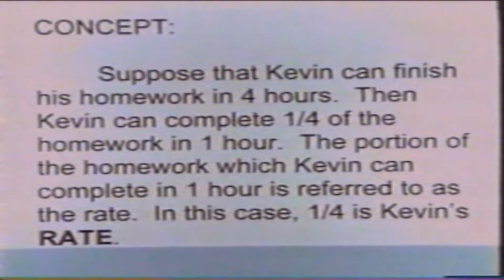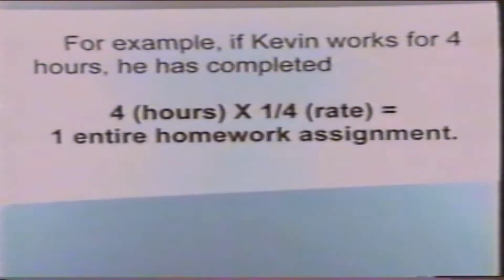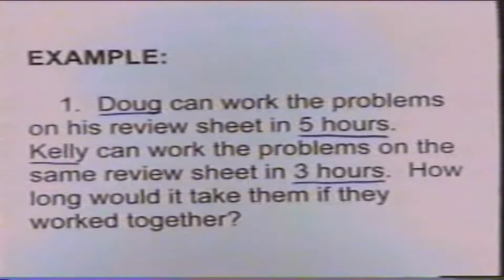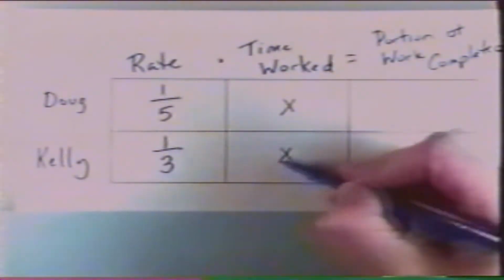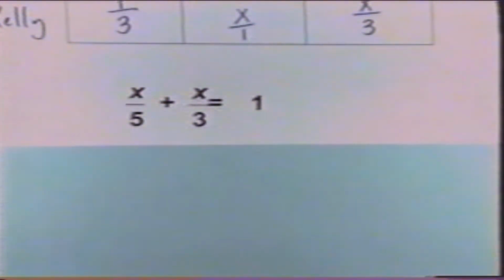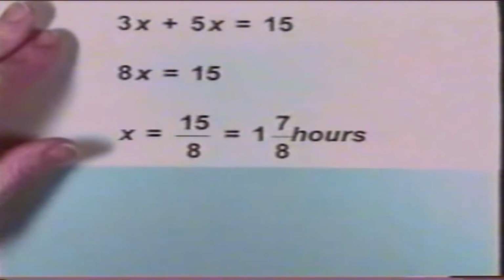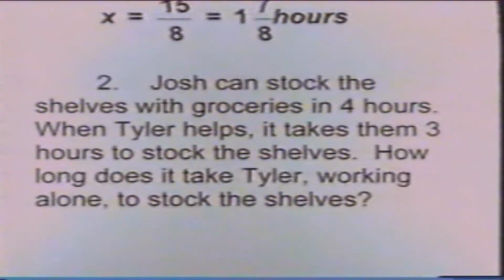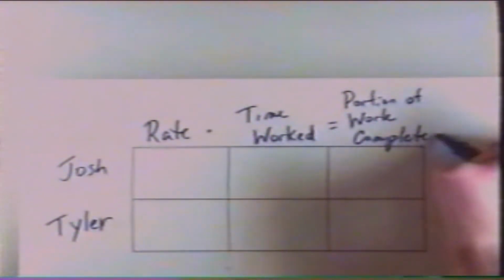Quadratic and Linear Equations: Work Applications Pt1